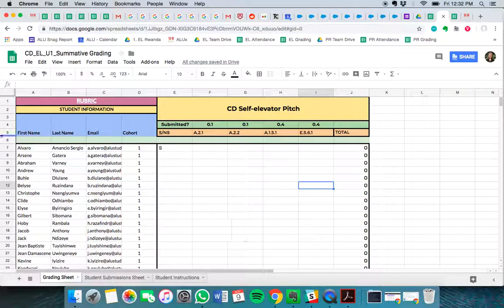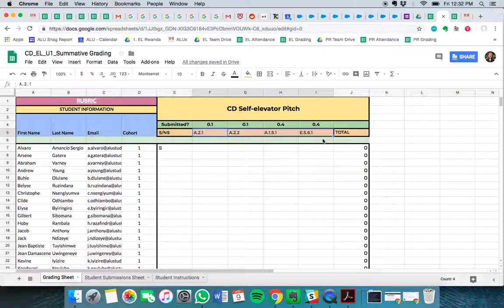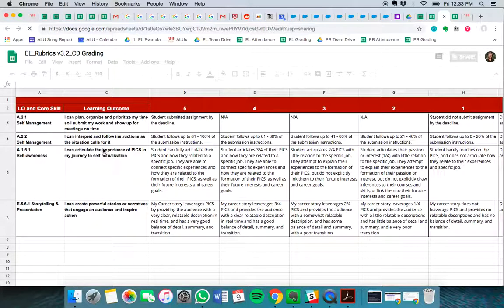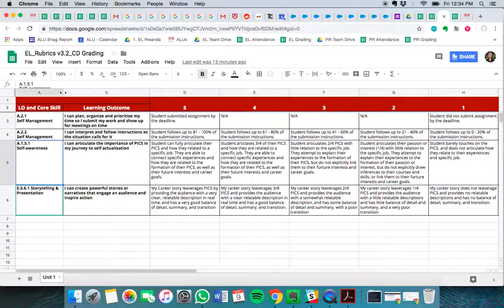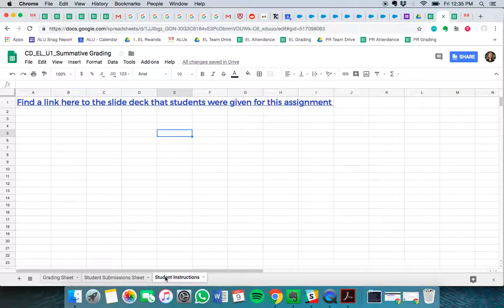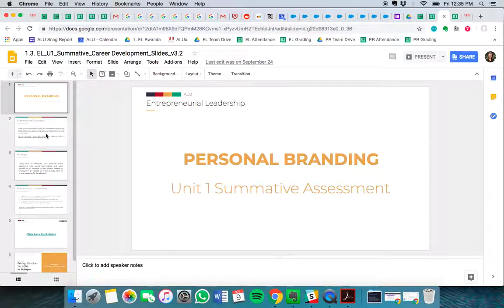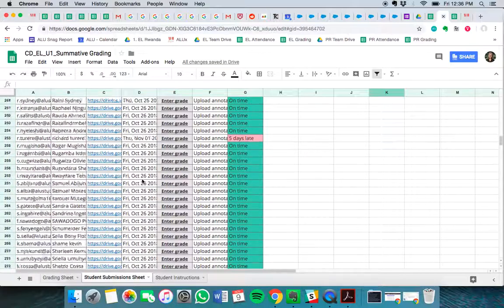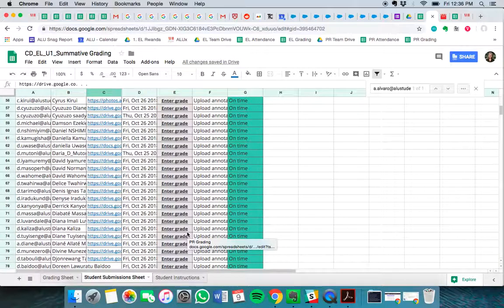Career Dev Intern Grading Intro